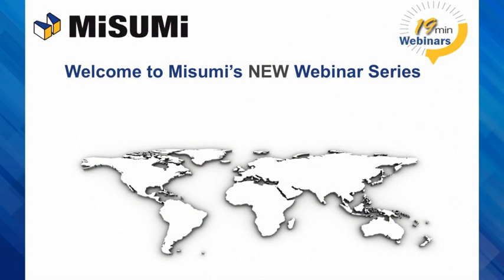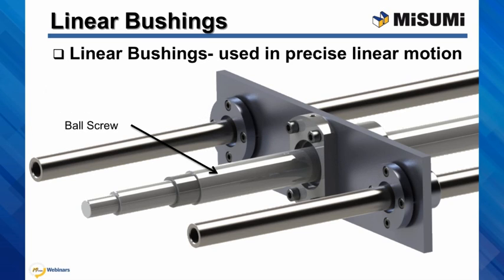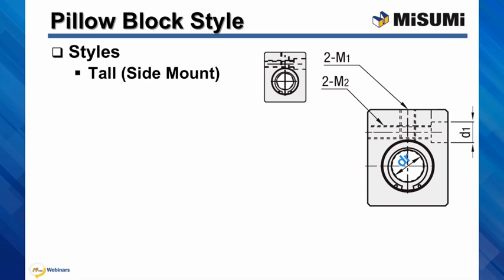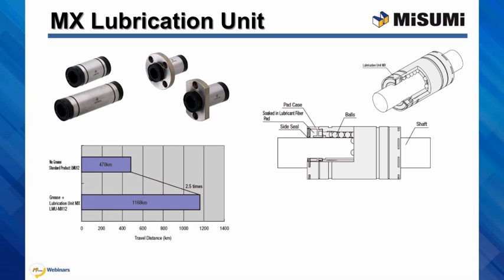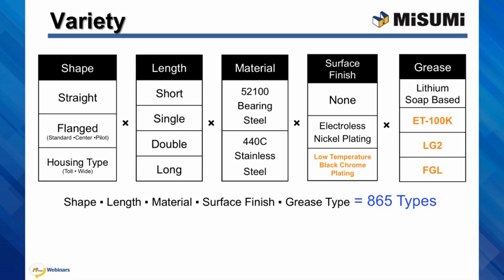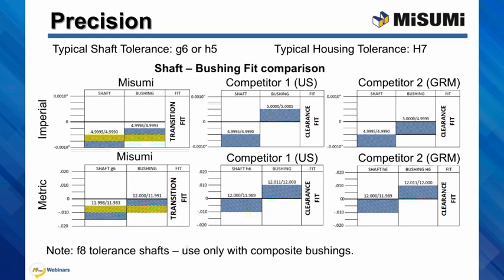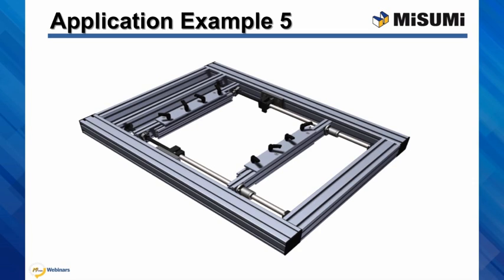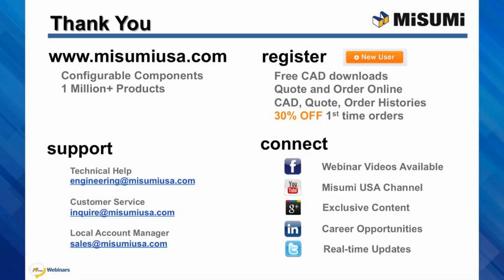Introduction to Linear Ball Bushings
More about this video:

Chris Blaszczyk, a Product Manager with MISUMI and with over 12 years of machine and automation design experience, will lead this 19 minute webinar on Linear Ball Bushings. Chris will cover the many types of bushings and uses, materials and applications, tolerances and fits, and lifespan calculations.

Key insights:

•    Basics: How ball bushings work
•    Types of bushings available and uses
•    Materials, greasing, and environmental design constraints
•    Tolerances and fits for proper design selection
•    Lifespan calculations
•    Real industry applications
•    How to configure online